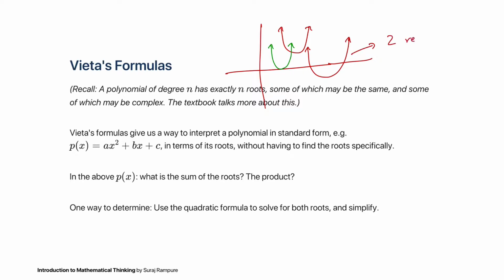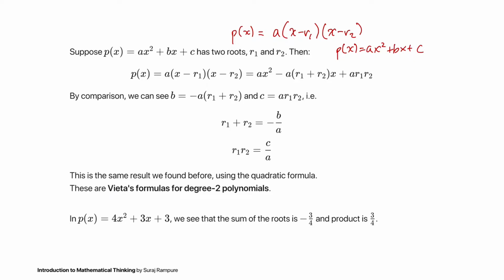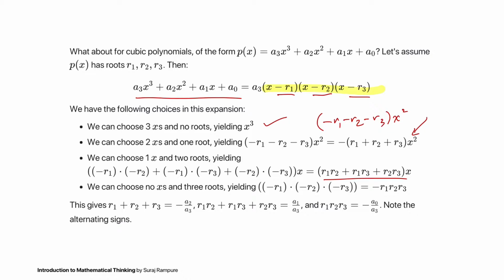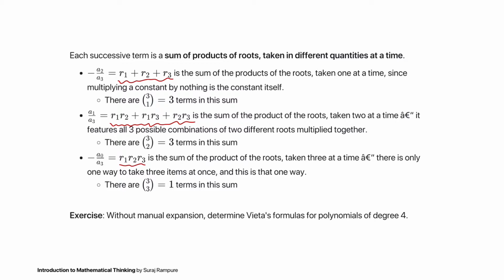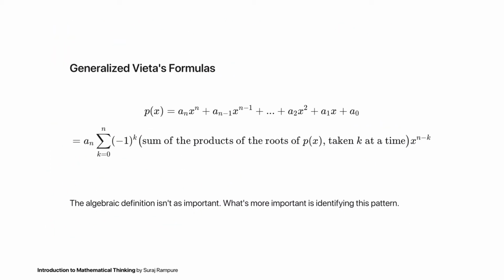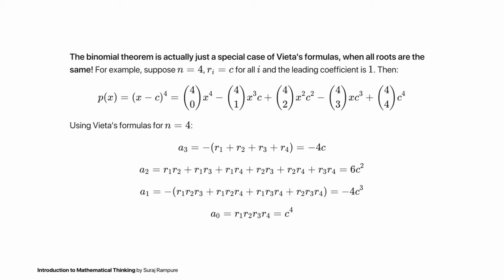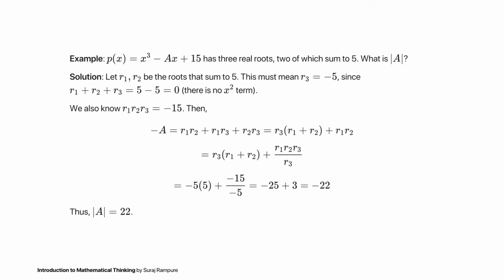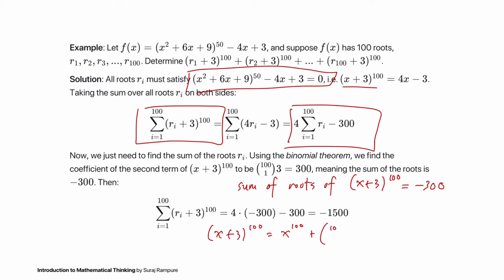Vieta's Formulas – Introduction to Mathematical Thinking